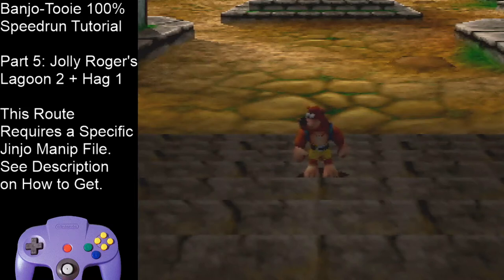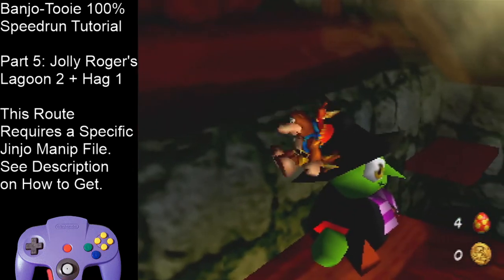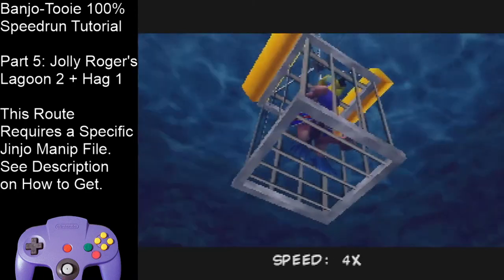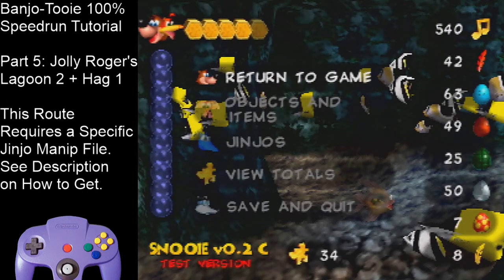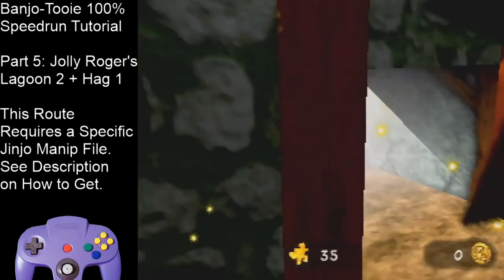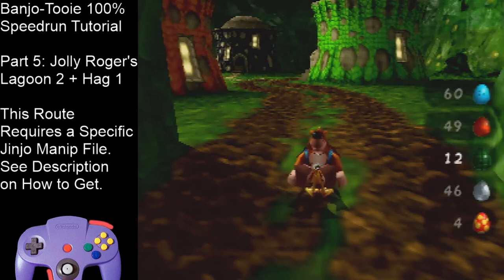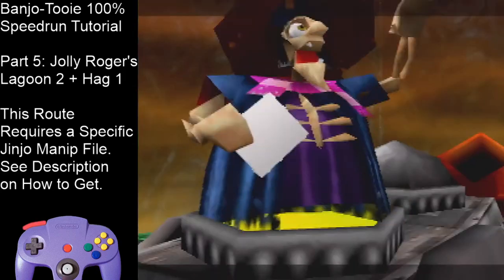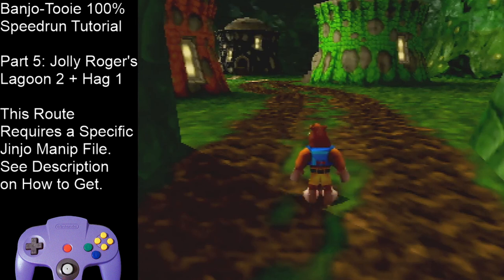Banjo-Tooie 100% Speedrun Tutorial Part 5: Jolly Roger's Lagoon 2 + Hag 1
Written Route

Trick Tutorial Playlist (I reference this multiple times for certain things that would take too long to explain in this general guide)

How to get the Jinjo Manip Pattern needed for this run

This route is for N64 NTSC-U ONLY. Other versions have various tricks patched and you will need to use a different route.